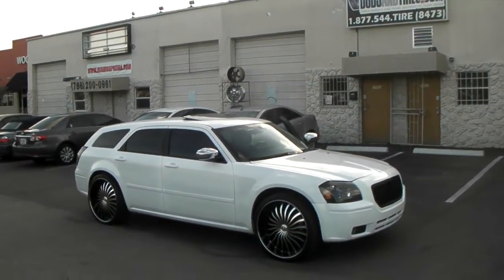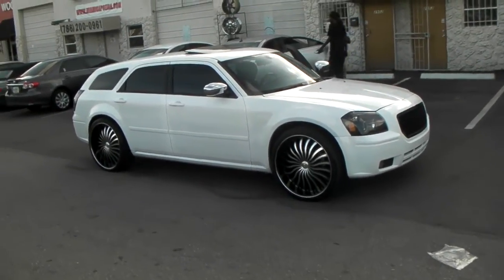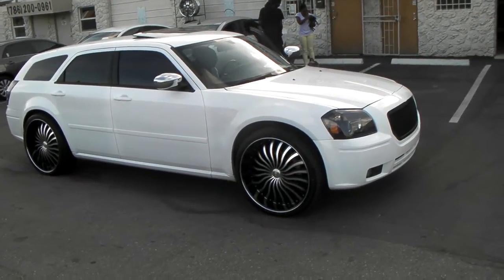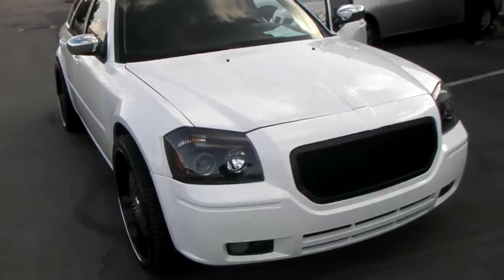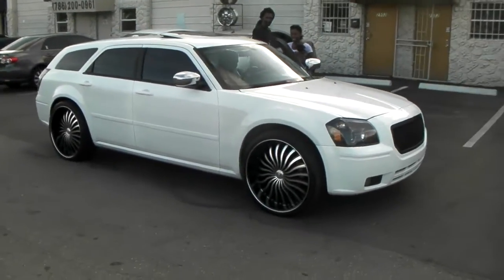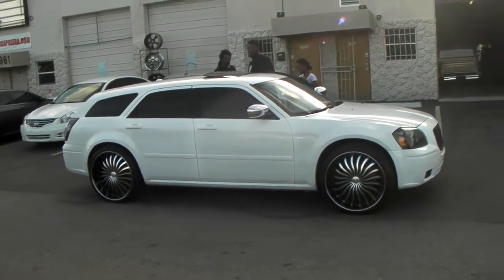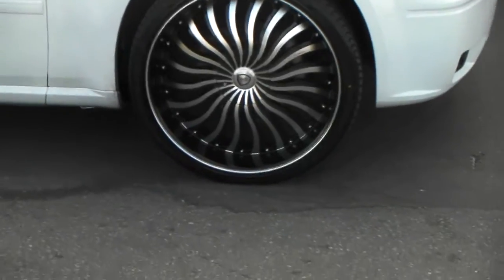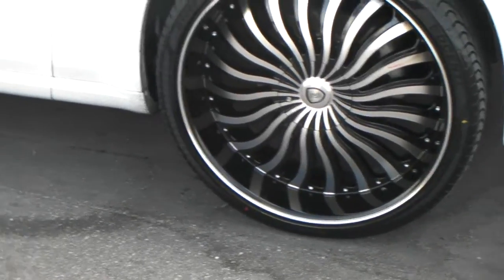877-544-8473 24" Inch Borghini B24 Black Rims Dodge Magnum Wheels SRT8 Free Shipping